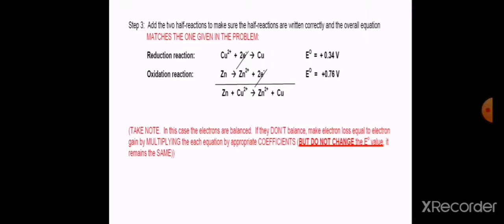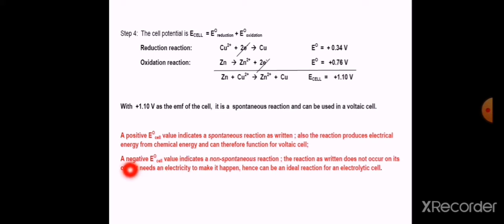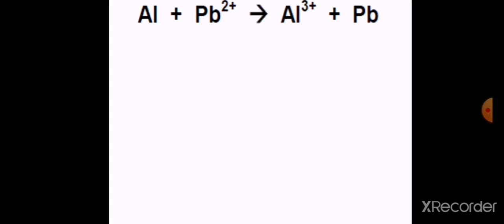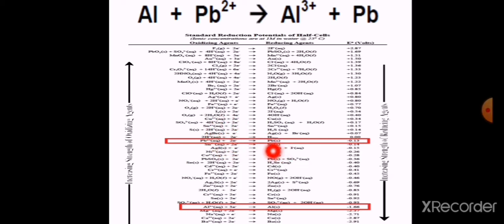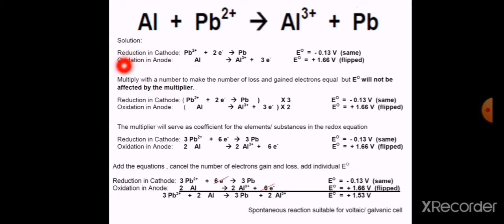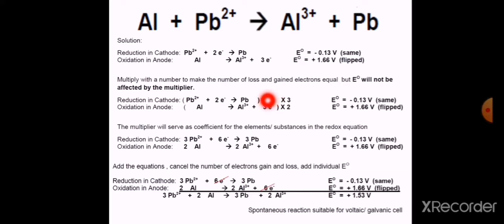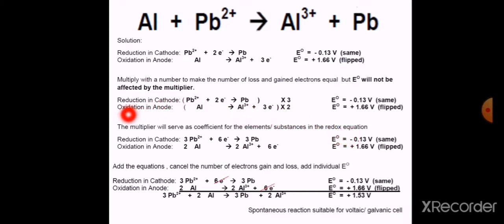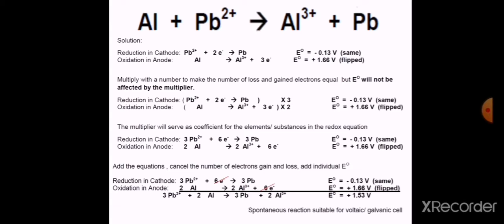Cell Potential Part 2 (Tagalog)